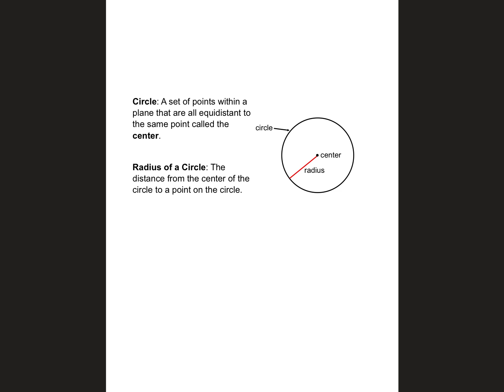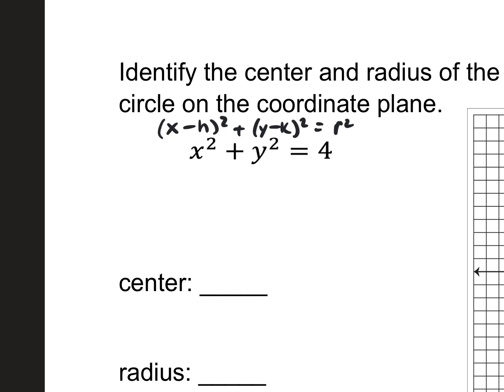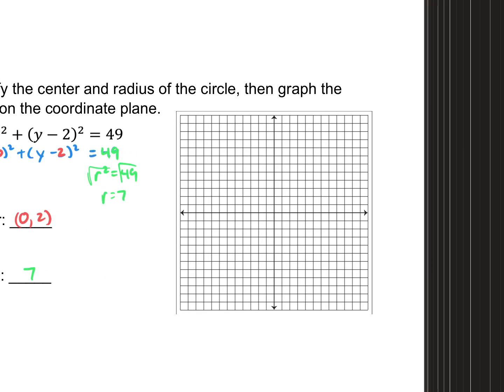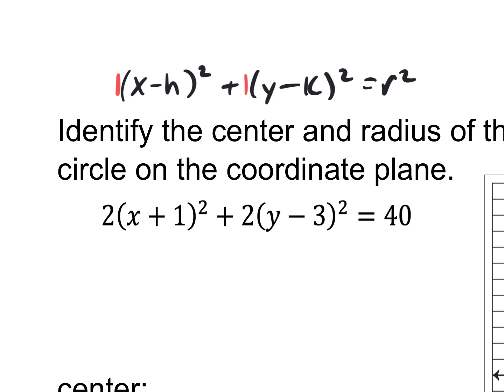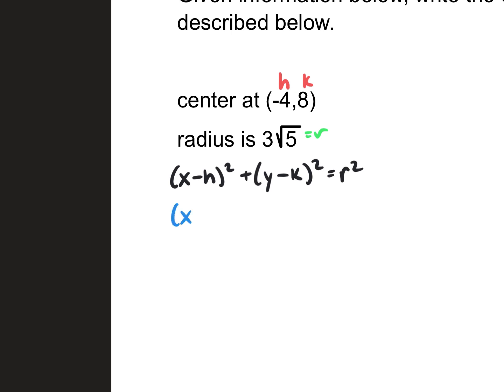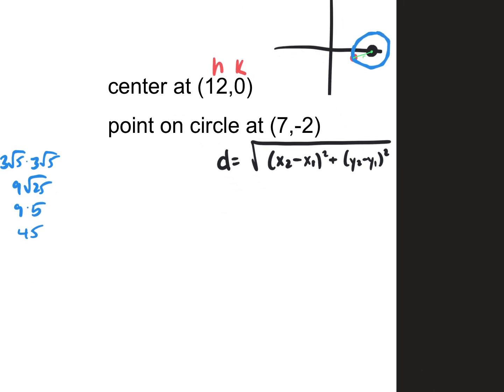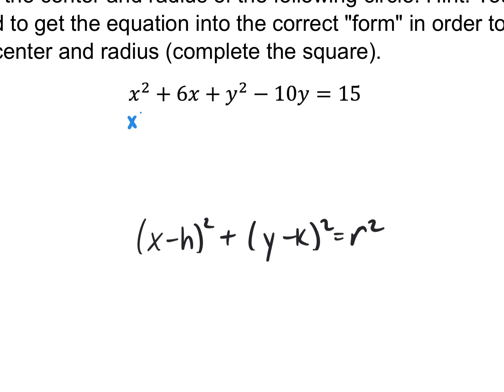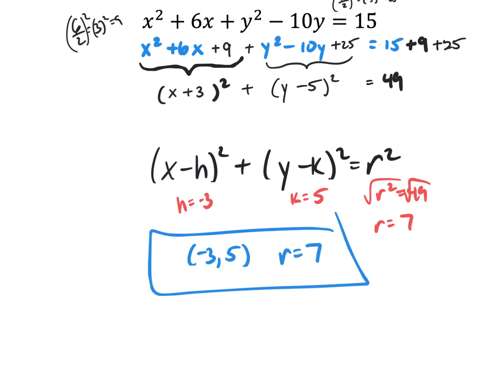Adv. Alg. 2 Unit 6 Day 3 Notes